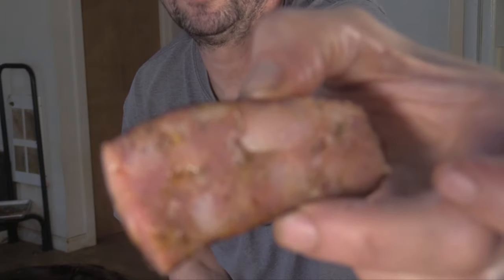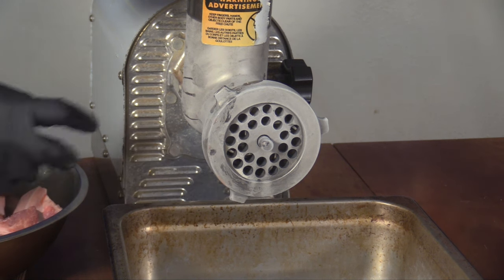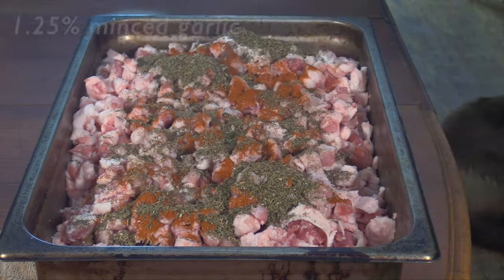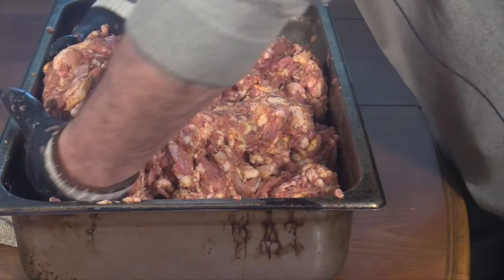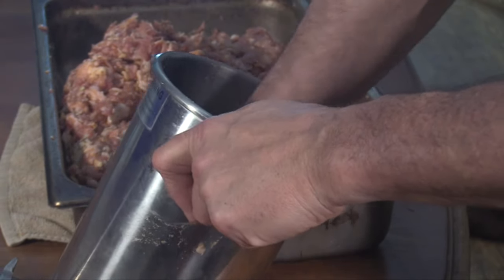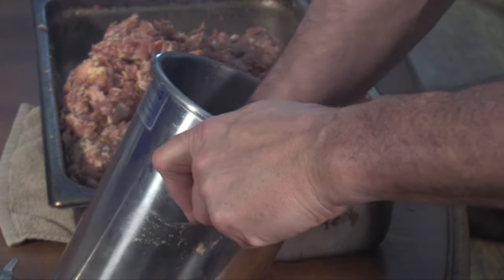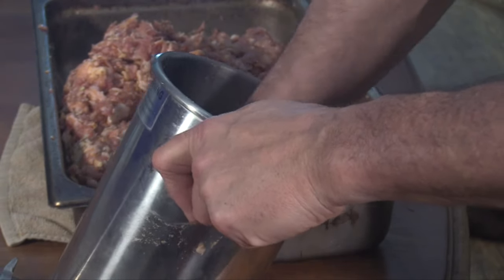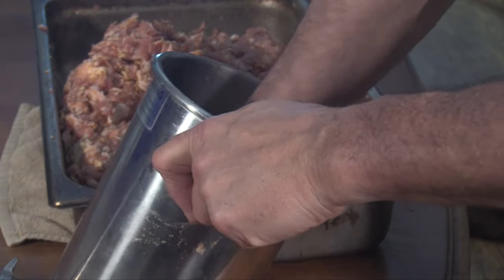How To Make Andouille Sausage | Gourmet Woodsman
Elevate any cajun or creole dish with this smoky, spicy and fatty all pork Andouille sausage.

Andouille:
60-70% pork butt
30-40% pork belly

1.5% salt
0.25% cure #1
0.4% black pepper
0.6% cayenne
0.2% thyme
1.25% minced garlic
2% cold water